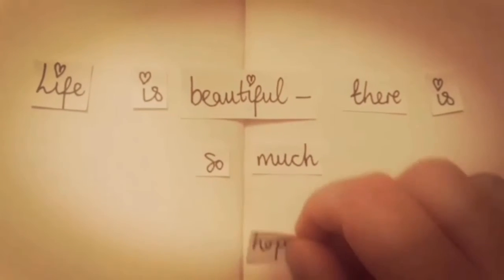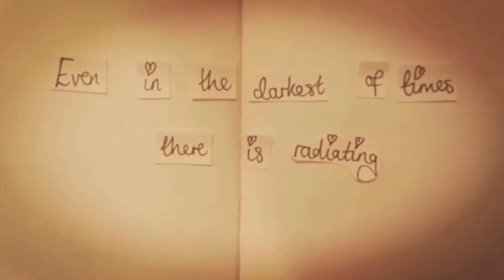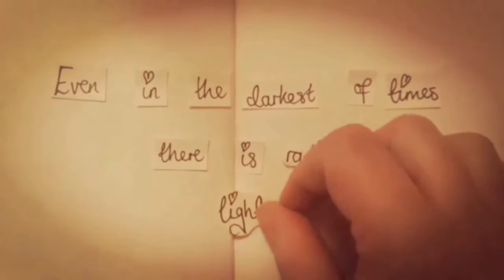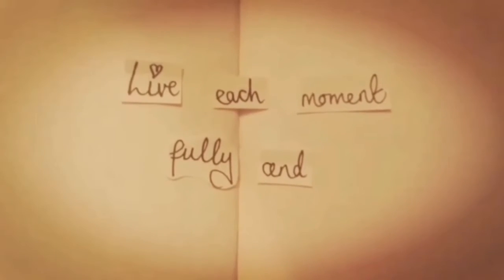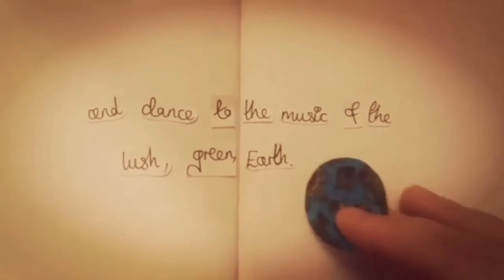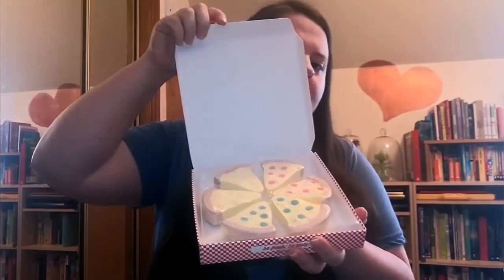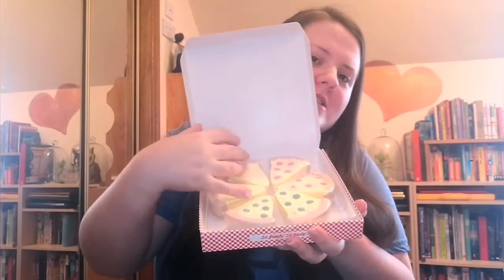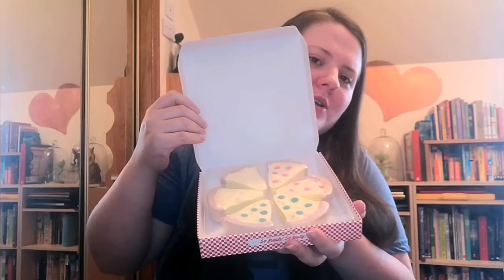I❤️Revolution Bath Fizzer Haul